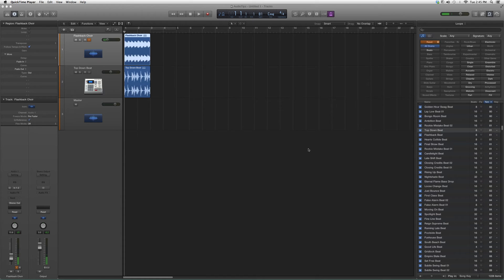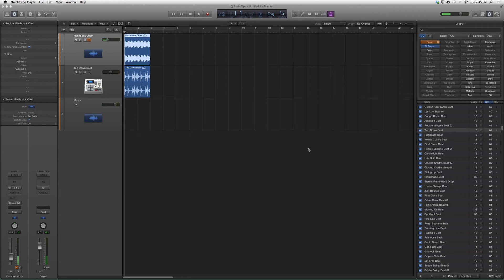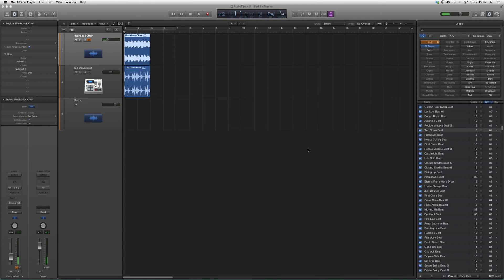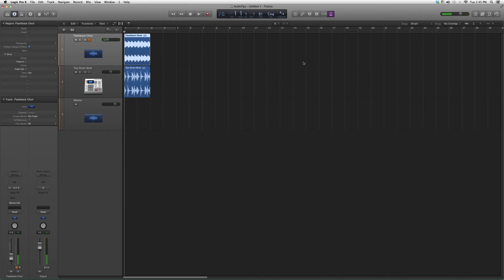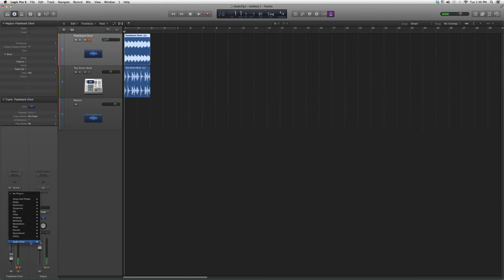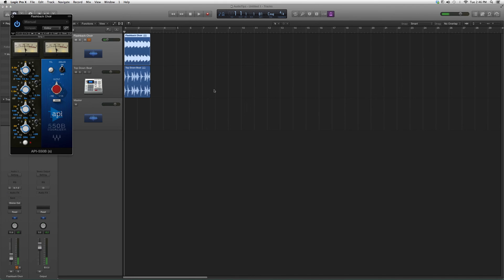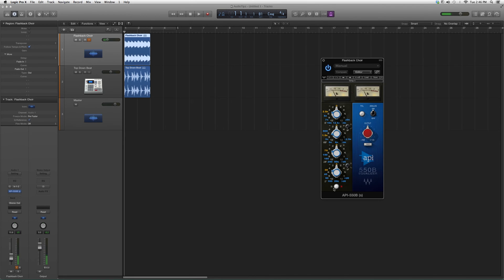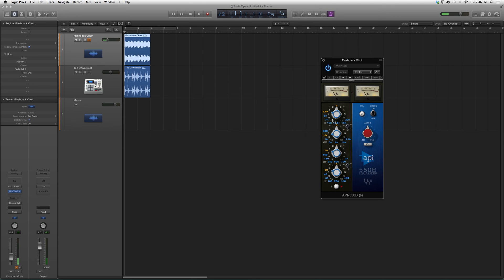110 Api 550B In Logic Pro